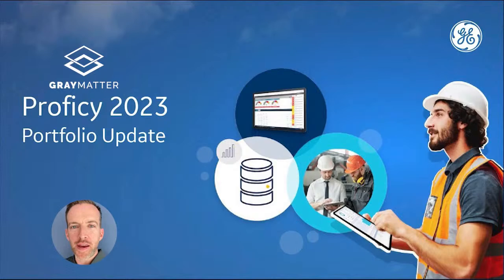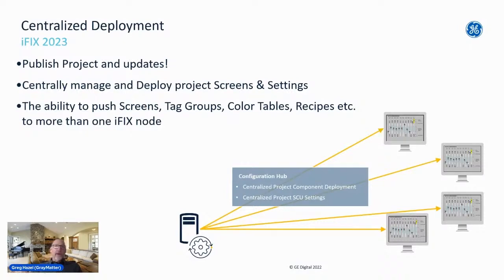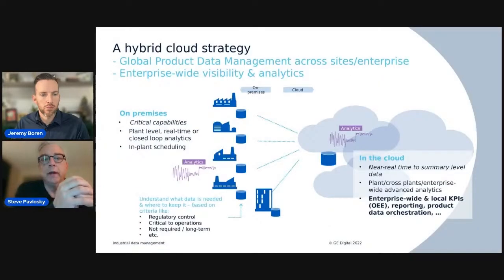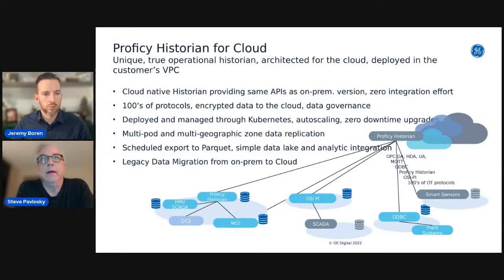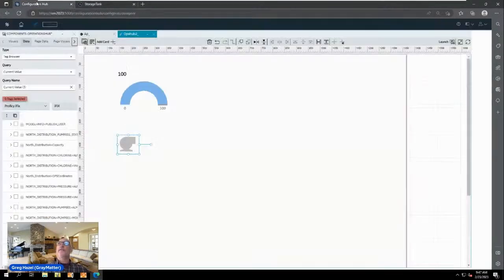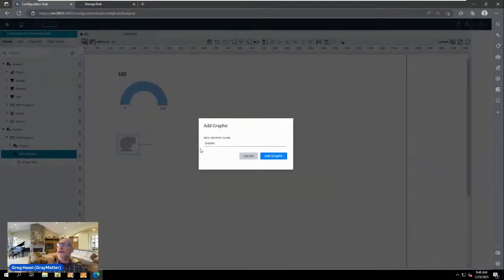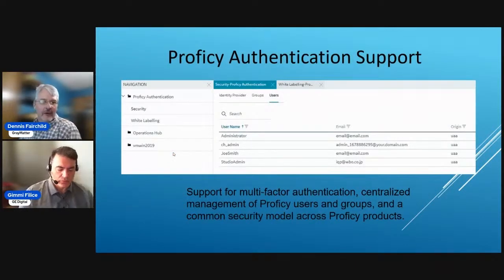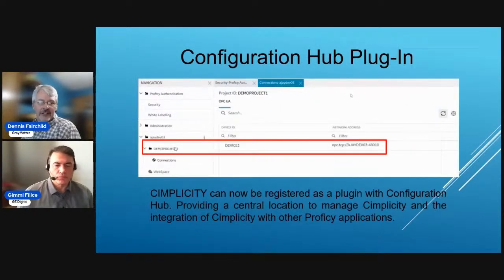emPOWERUP Virtual: GE Digital Proficy 2023 Updates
Learn about the major 2023 updates to GE Digital Proficy iFIX, Historian, Operations Hub and Cimplicity.

GrayMatter's virtual event offers a roundup from GrayMatter and GE Digital experts of the important features, use cases and collaboration tools built into each one.

To schedule a one-to-one consultation on upgrading or extending your organization's Proficy suite tools, contact GrayMatter